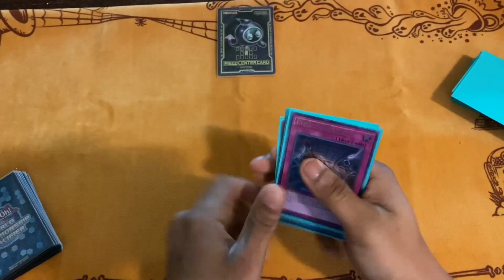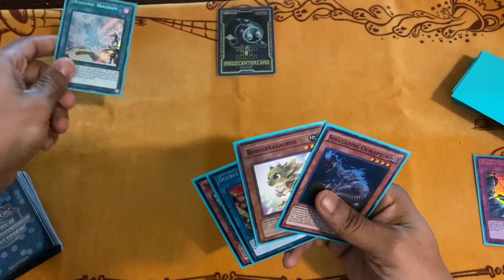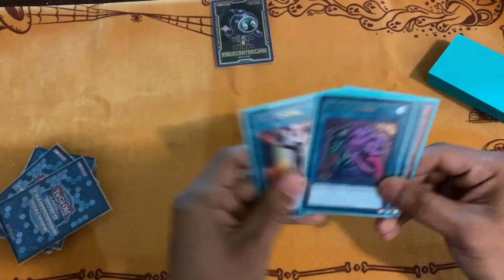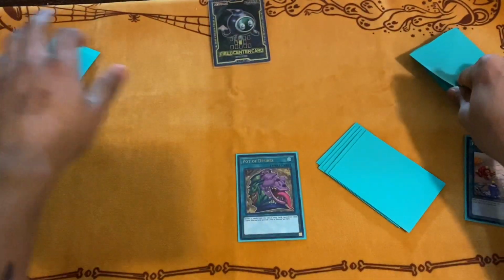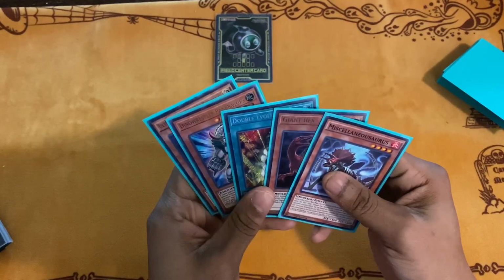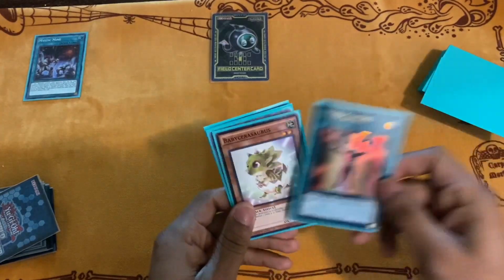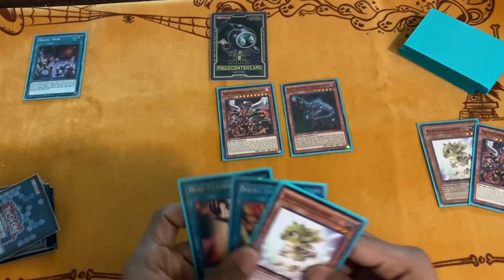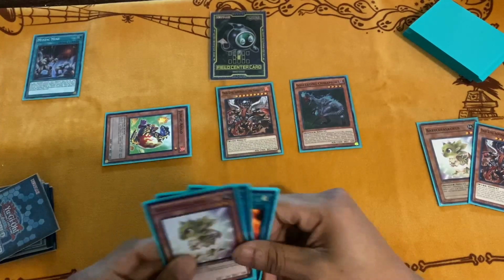Yu-Gi-Oh! TRUE KING DINO Test Hands and Combos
Todays video will be going over a few test hands and combos for TRUE KING DINOS!